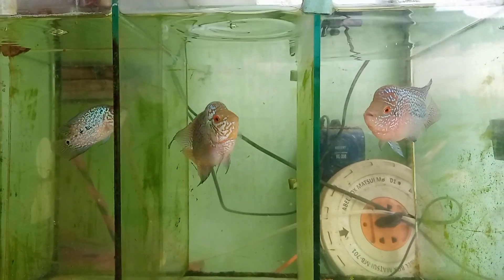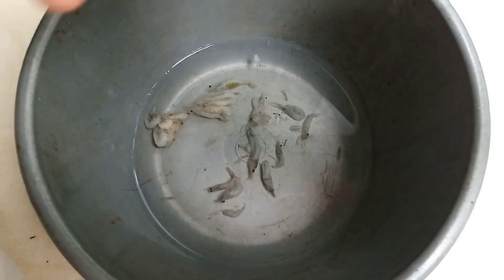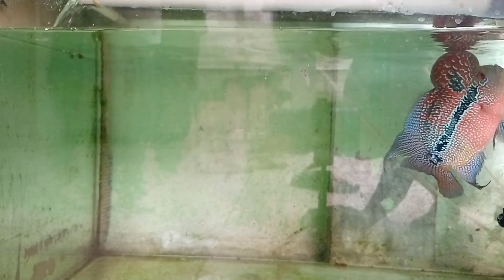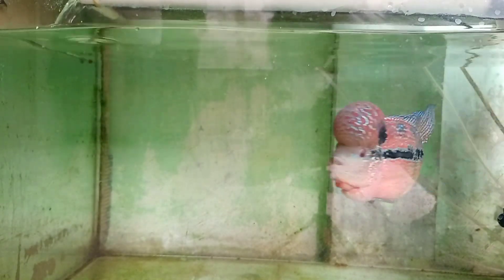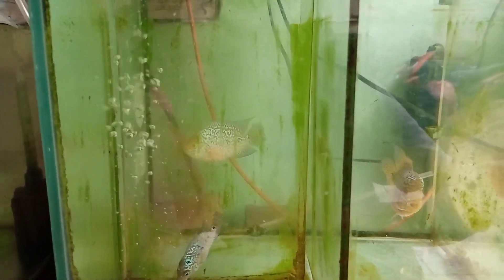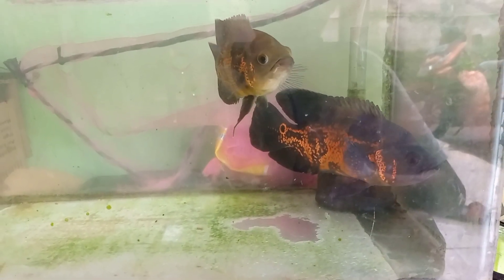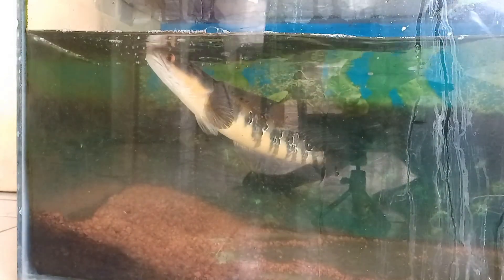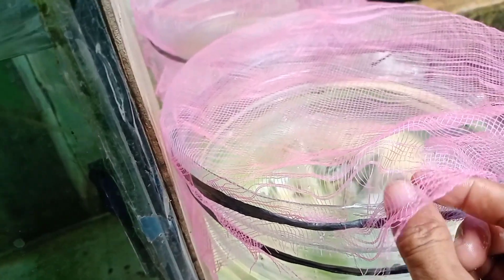KASIH MAKAN SEMUA IKAN || KOLEKSI PRIBADI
Assalamualaikum

Vlog dirumah
kasih makan semua ikan pake udang yang ada dirumah. mulai dari louhan Oscar sampe ikan Channa.

Tiktok.      : hobimunir

AYOOO..!!
KEPO KEPOIN HARGA IKAN HIAS

Terima kasih supportnya teman teman